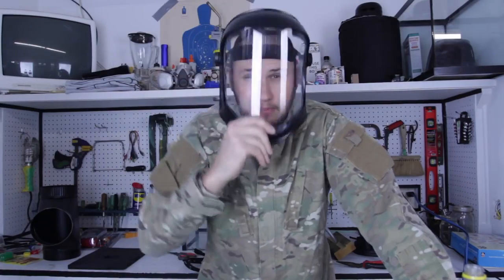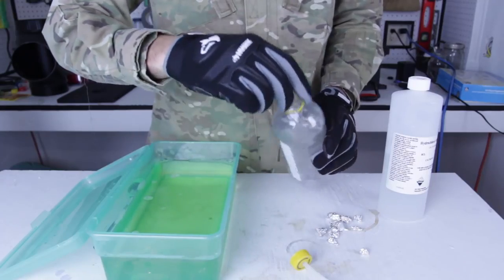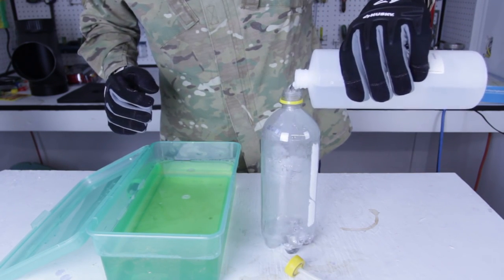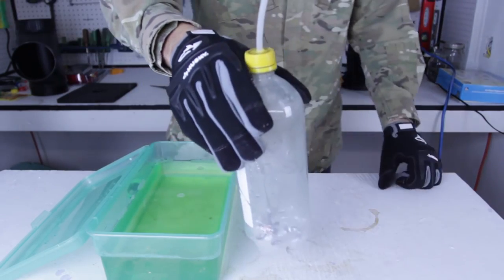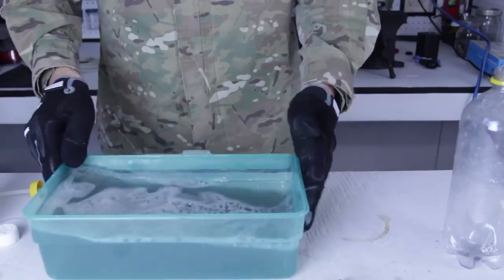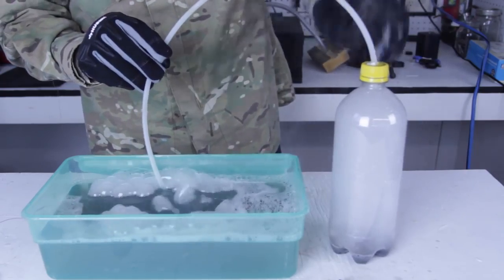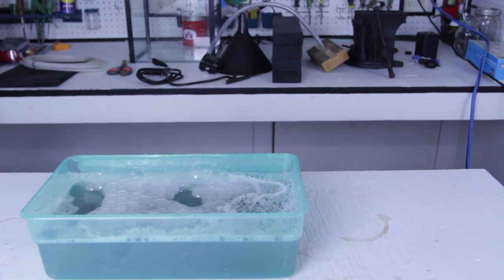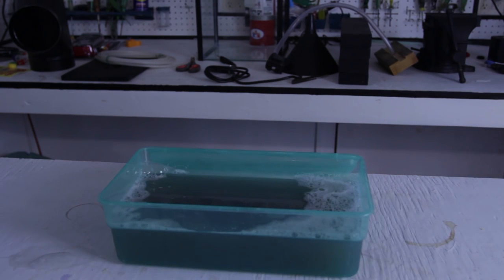Exploding Hydrogen Bubbles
Aluminum & Hydrochloric Acid Fire